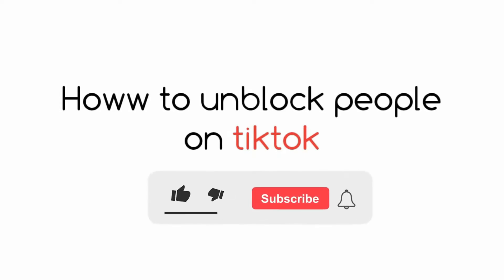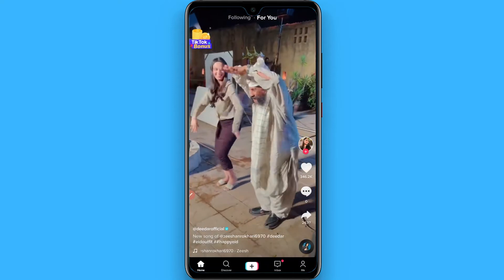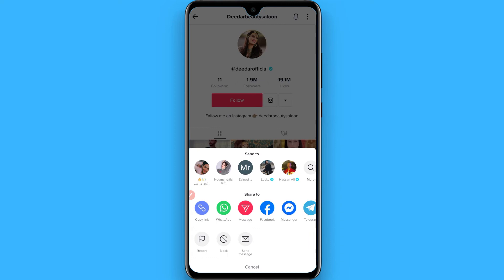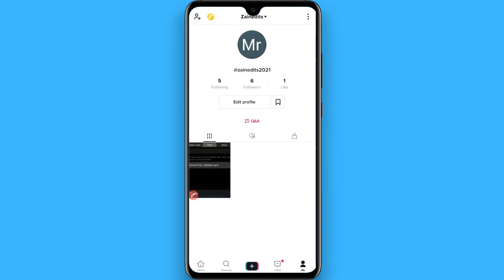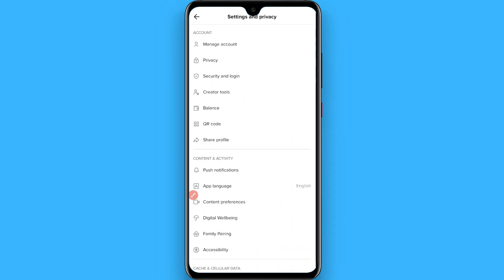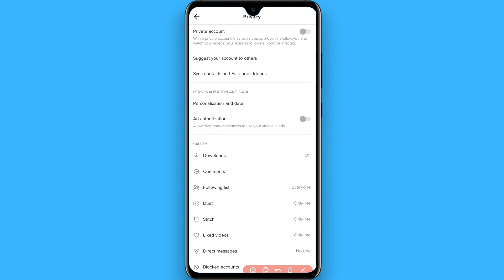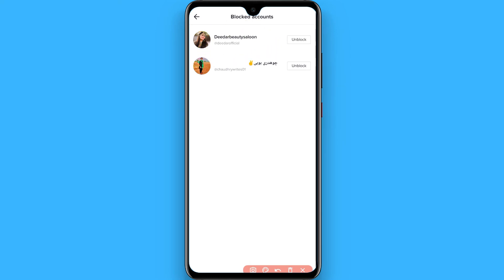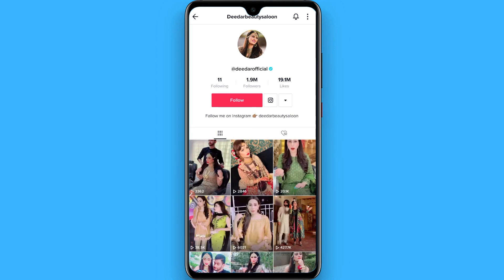How To Unblock People On TikTok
Learn How To Unblock People On TikTok

In this video I will show you how to unblock on TikTok. This will be a short guide that shows you exactly how to unblock someone on TikTok.